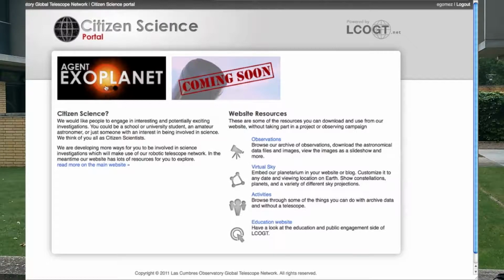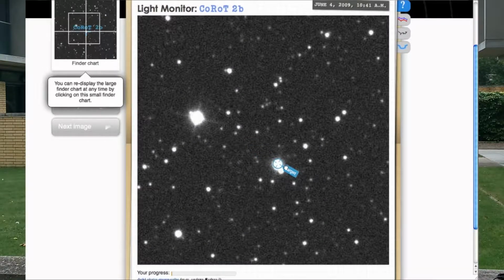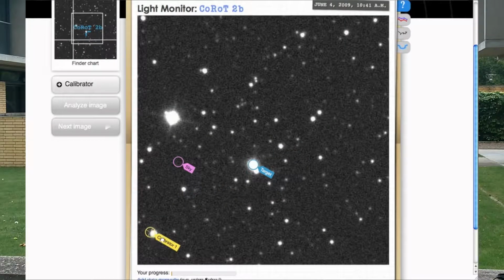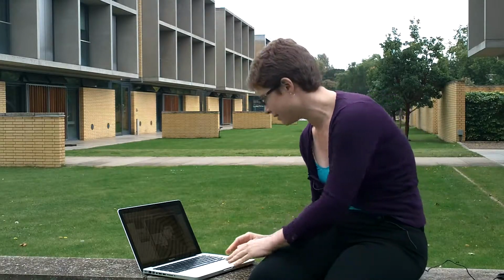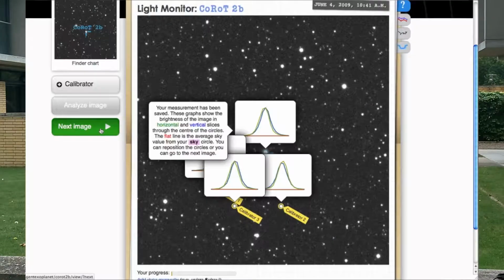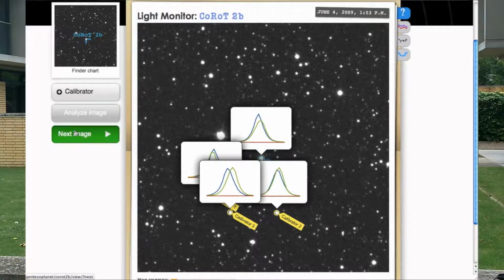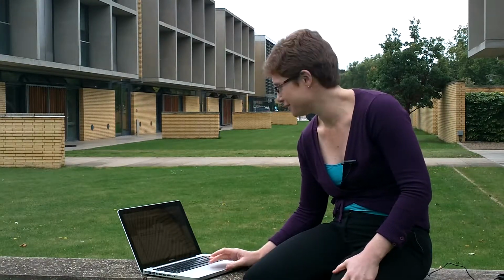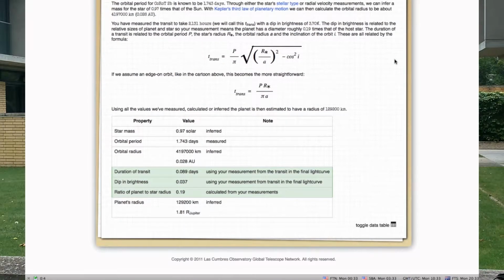Exoplanet Discovery Explained by Agent and How is it Discovered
Exoplanet or extrasolar planet is a planet that orbits a celeb aside from the solar. The primary medical detection of an exoplanet changed into in 1988. But, the primary showed detection got here in 1992; given that then, and as of, there have been exoplanets in planetary systems and a couple of planetary systems confirmed.